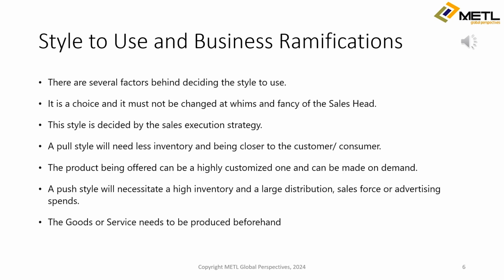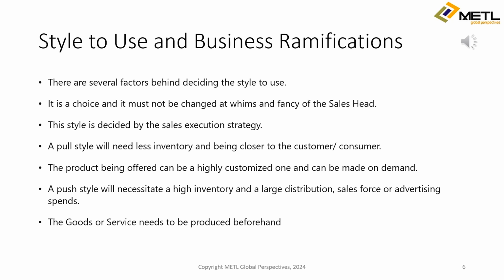Session 3 - Sales Execution - Push or Pull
In this session we will talk about the approach to sales that the company wants to adopt. This approach defines the subsequent steps. The approach decided upon should not be changed. If it has to be, then create different products and brands. This will help you increase effectiveness and efficiency of your sales team. I have extensive experience of sales - as a Sales Head, Sales faculty, Sales consultant and I run my own organization too. The series covers various topics such as Psychology of Selling, Designing a Sales Strategy, Selling Style - Push or Pull, Defining competitive superiority,
Sales as a Process, Dealmaking – selling skills, Distribution as a Strategy, Selling over the Web, Selecting your sales team, Sales competencies,
Engaging with your audience, Follow up in style, Sales Performance and Promotion, Sales forecast and predictability, Generating Demand. Get your sales force perform optimally under my guidance.